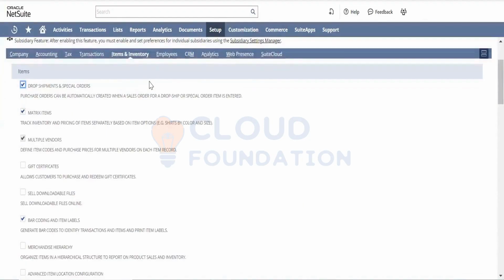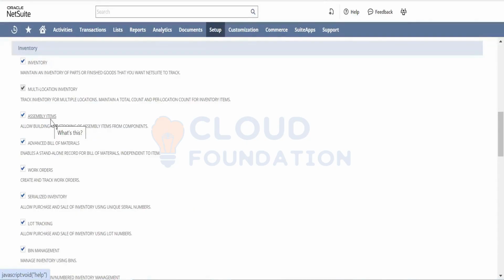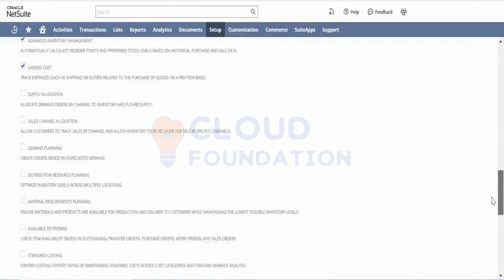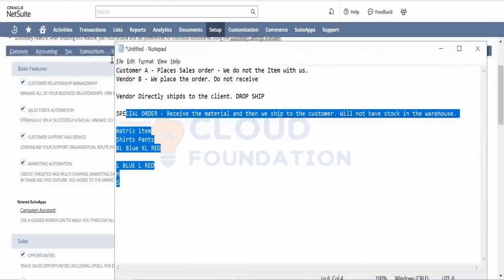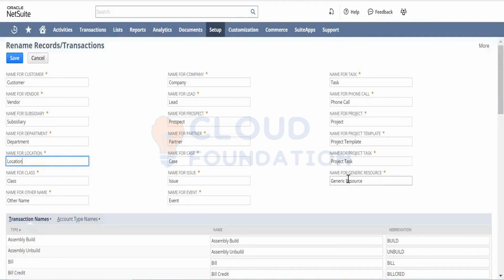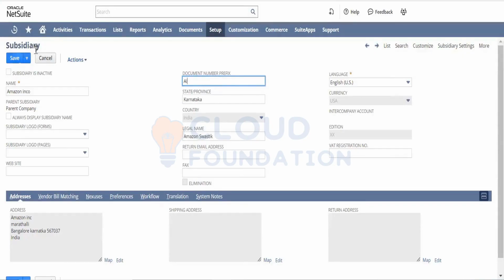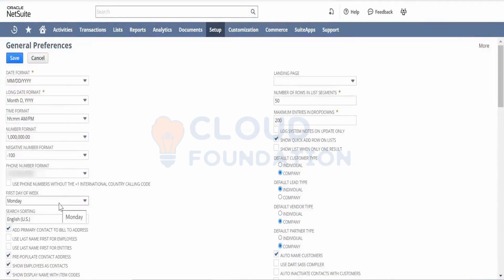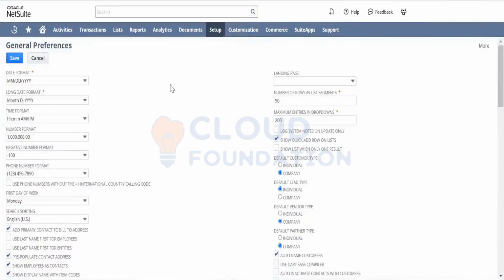Items, Inventory & CRM in NetSuite Functional | NetSuite Functional Course | CloudFoundation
🚀  CloudFoundation welcomes you to "Items, Inventory & CRM in NetSuite Functional"!
 Get ready to learn how to set up and use the Items, Inventory Management, and CRM modules in NetSuite Functional to make your business run more smoothly, be more efficient, and have better visibility across departments. 🌟

 🎓  What You Will Learn in This Session:

✅ How to make and handle Items in NetSuite 🧾
✅ How to set up Inventory features to make tracking easier 📦
✅ How to use CRM (Customer Relationship Management) features 👥
✅ Managing leads, customers, and transactions 💡
✅ Real-time examples and best practices from experts in the field 🎯

 👨‍🏫  CloudFoundation's real-time training programs let you learn from certified experts and get hands-on experience.

 🌍 Why Should You Choose CloudFoundation?

 ✨ Get direct instruction from people who work in the field
💼  Experience working on a project in real time
🚀  Learning schedules that can change 🕒
✨   Help with certification 🎓

NetSuite Inventory Management
NetSuite CRM Setup
NetSuite Functional Course
Items Management in NetSuite
NetSuite Functional Certification
NetSuite Functional Online Training
NetSuite ERP Modules
NetSuite Functional Consultant
NetSuite Item Configuration
NetSuite CRM Overview
NetSuite Functional Implementation
NetSuite Real Time Training
NetSuite Functional Jobs
NetSuite Workflow Setup
NetSuite Customer Management
NetSuite Functional Demo
NetSuite Inventory Features
NetSuite Functional Learning Path
NetSuite Functional Interview Questions
NetSuite Supply Chain Module
NetSuite Order Management
NetSuite Functional Basics
NetSuite CRM Functional Training